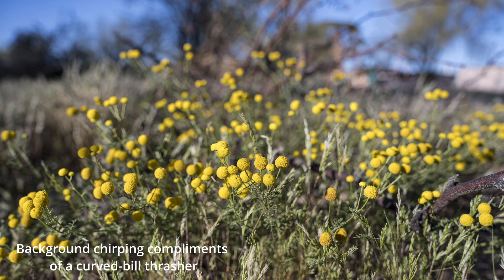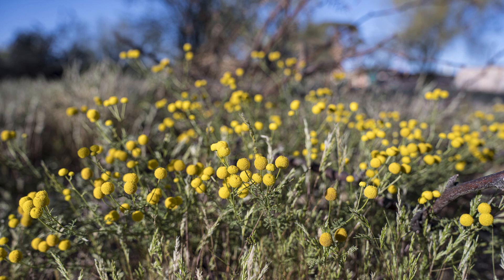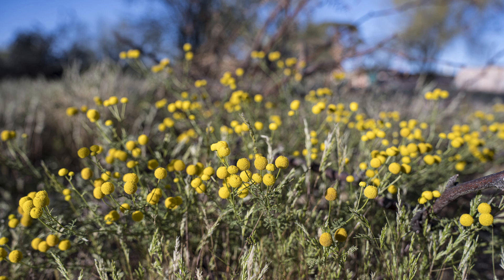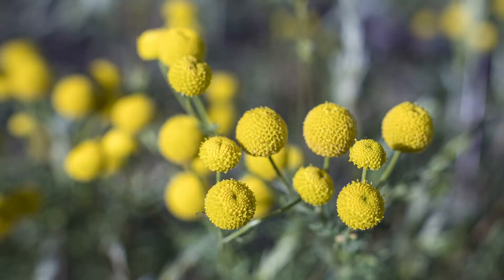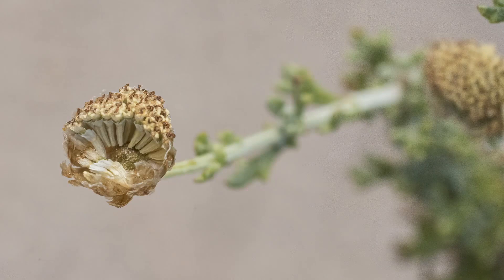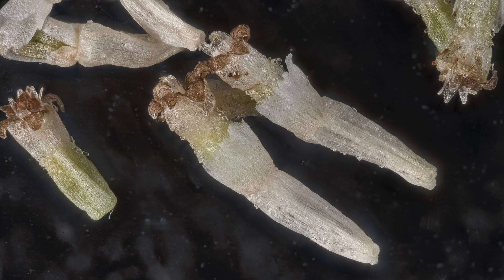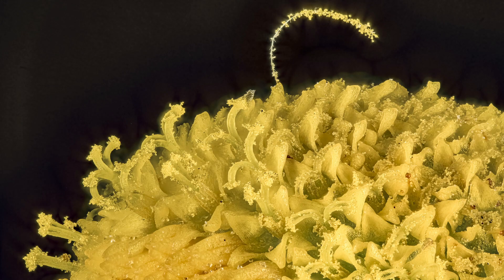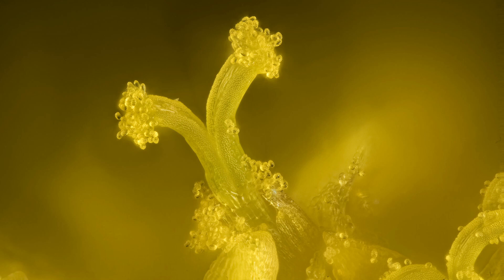The scourge of stinknet in Arizona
video describing the situation in AZ and what you can do about it: